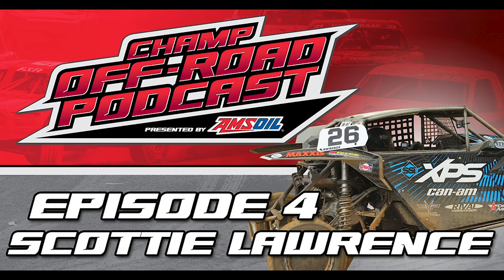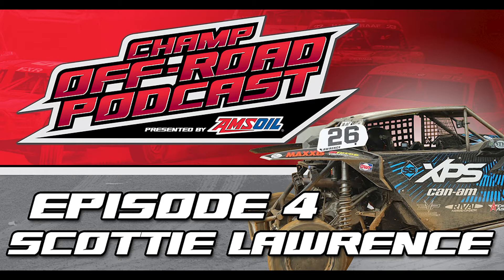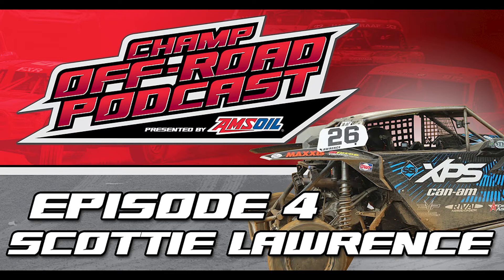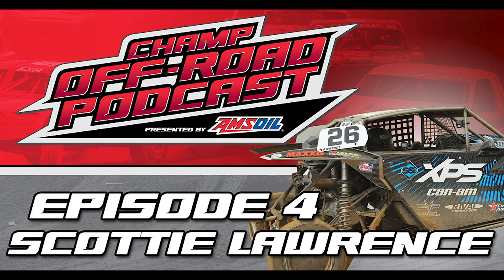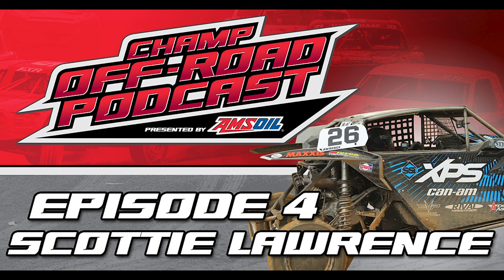Championship Off-Road Podcast | Episode 4 | Scottie Lawrence